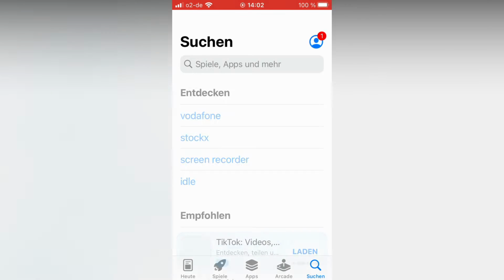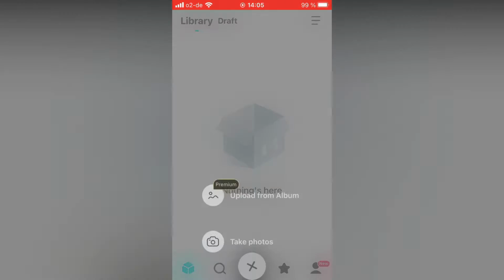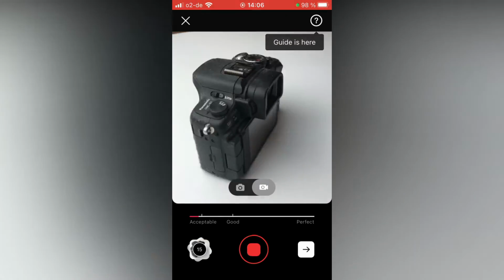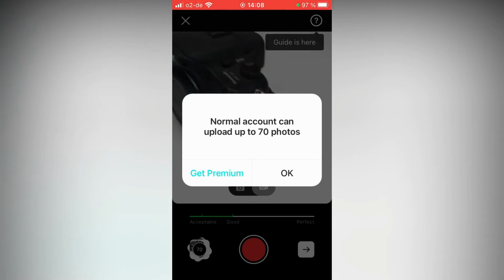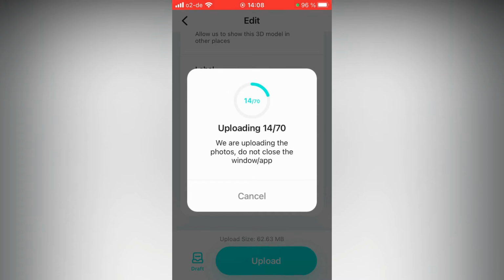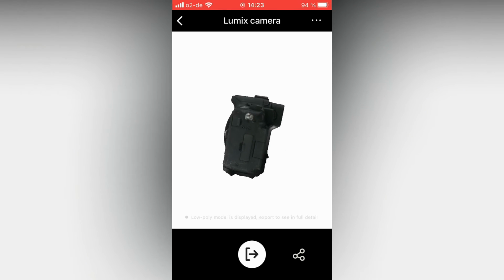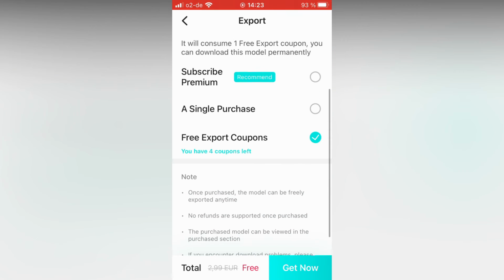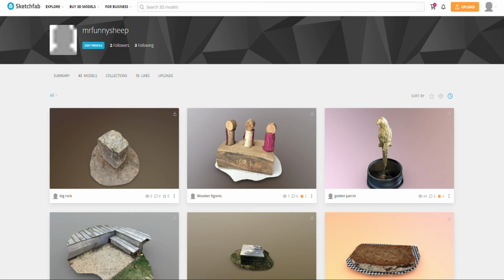how to do Photogrammartry using an iphone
This is a tutorial on how to do Photogrammertry using your iphone

App used: Kiri Engine (ios and android)

Iphone used: iphone se

Pictures taken: 70

Price: Free (4 free exports per week)

This is my sencond video :)